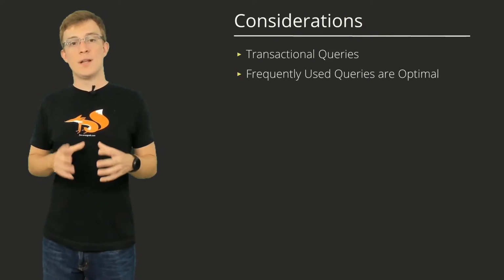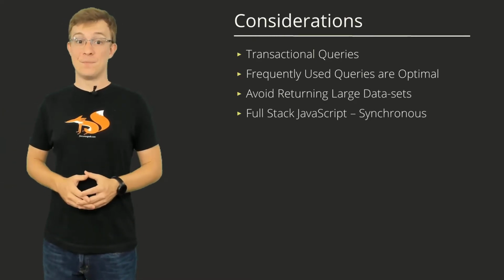07 - Review and Considerations with Foxx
Make learning even easier by using the ArangoDB managed service, Oasis.

This introduction to Foxx comes from our ArangoDB Fundamentals Course available on Udemy.